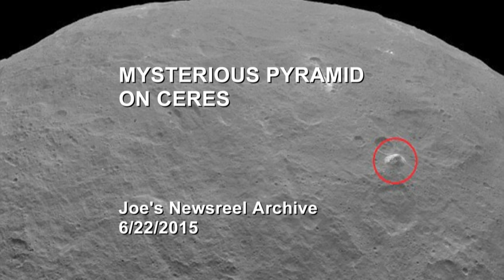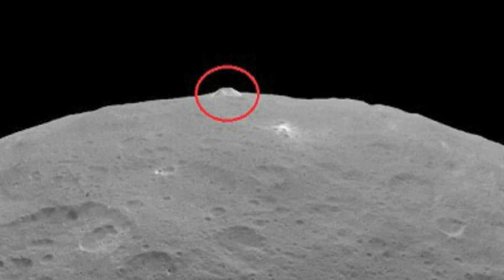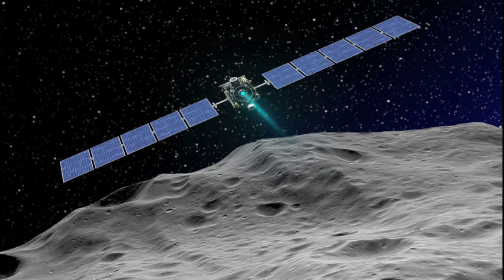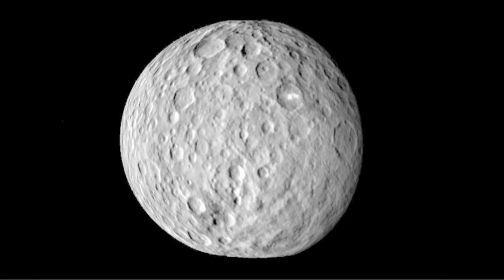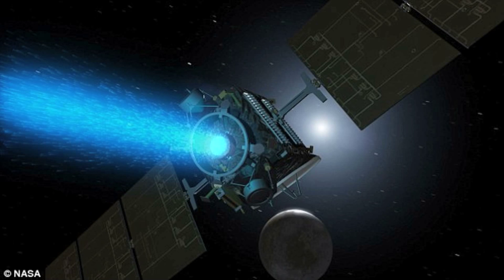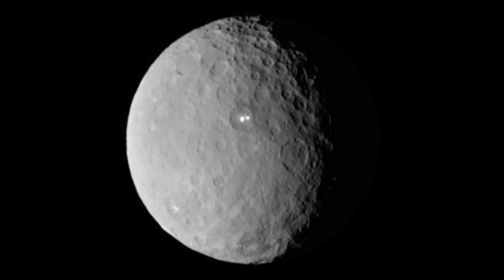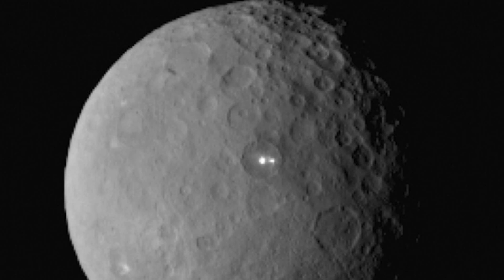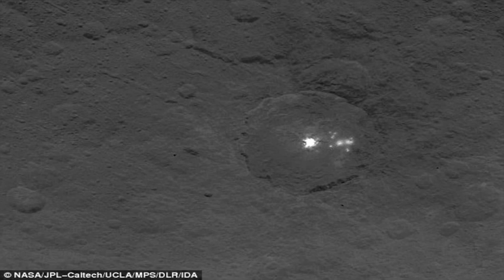Pyramid Spotted On Ceres...Alien Mining Facility?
The NASA spacecraft Dawn continues it's orbital approach of the dwarf planet Ceres and it gets more and more interesting. Unexplained bright lights have appeared and now a 3 mile high mountain can be seen. An alien mining operation? That would be col, but most likely just light reflected from ice and the mountain...that is weird.

COMMENTARY SOURCES:
Ceres Shows Off a 'Pyramid' Mountain and Those Puzzling White Spots
NBC NEWS

'Pyramid' spotted on Ceres: Mysterious lone mountain discovered towering over the surface of the dwarf planet
-Nasa scientists in California revealed images from the Dawn spacecraft
-One shows a mountain the size of Mont Blanc in a relatively flat area
-The formation and origin of the mountain remains a mystery
-And images of the bizarre bright spots on the surface were also shown
THE DAILY MAIL

Ceres gets weirder with more bright lights and unexplained pyramid
DISCOVER MAGAZINE